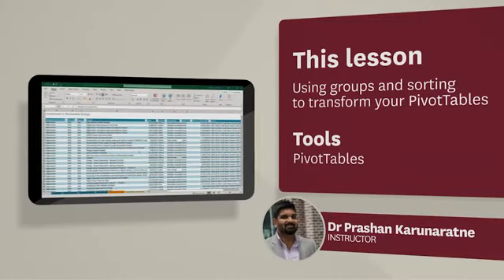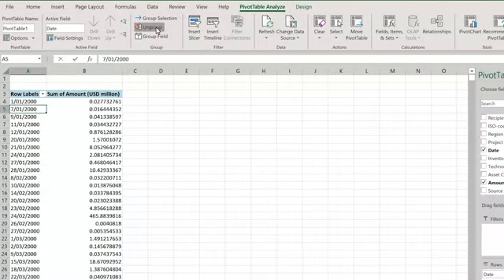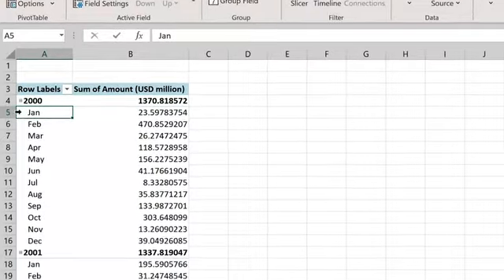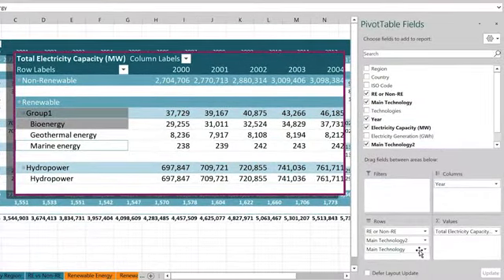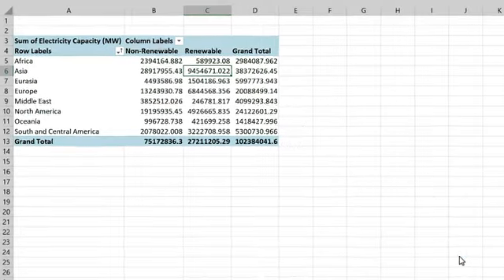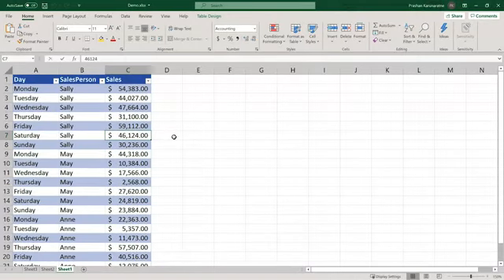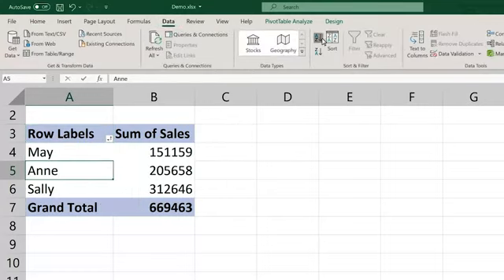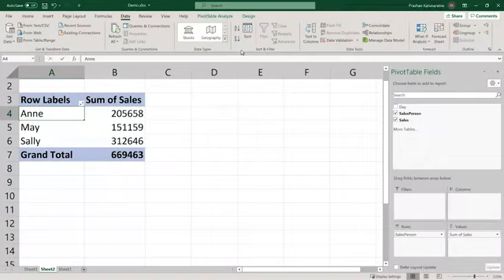Group and sort pivot data